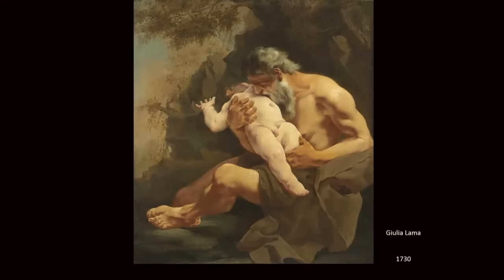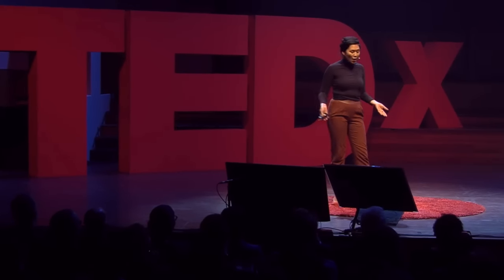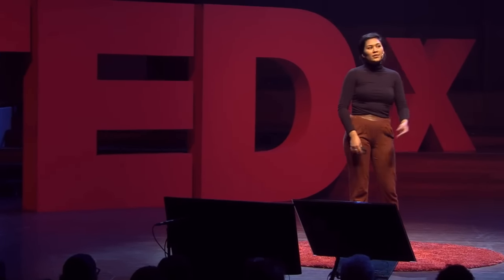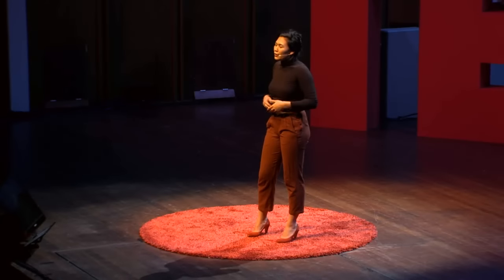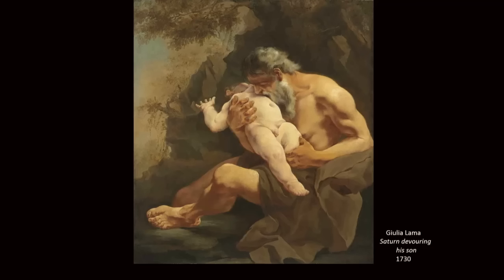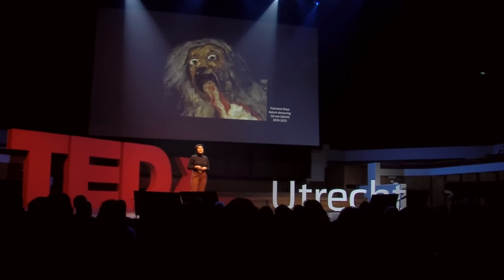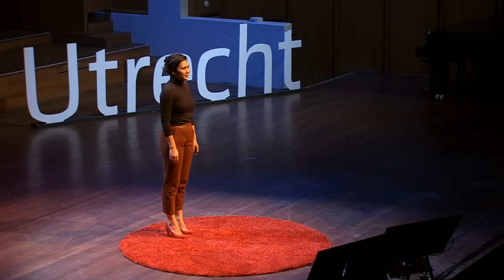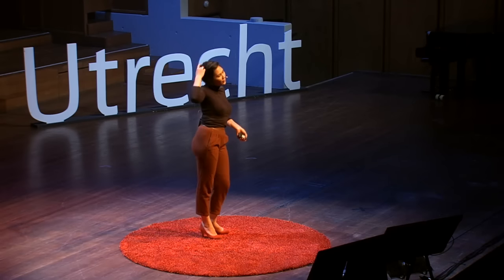The Art of Looking Twice | Adinda van Wely | TEDxUtrecht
What happens in the first 0.4 seconds when you see someone for the first time? And what if it isn’t a person you’re looking at, but a painting? Is the effect the same?
Looking at art by using several tricks can improve your opinion about it.

Adinda van Wely (25) is a student Art History and one of the winners of the TEDx Talentstage. She has been working as an art consultant for three years. Her goal in life is to share the passion she feels about art, and to teach anyone who wants to hear. On our stage she will illustrate the three questions she always uses when looking at art, and how to use them on a day-to-day basis.